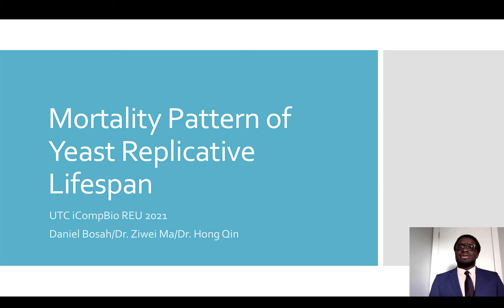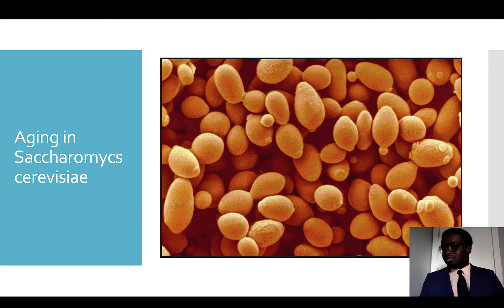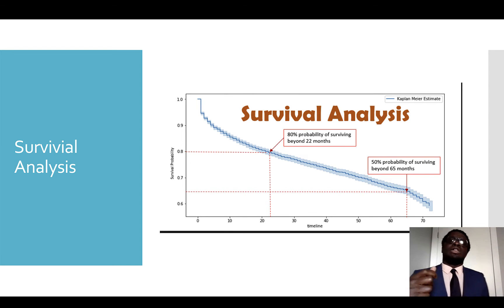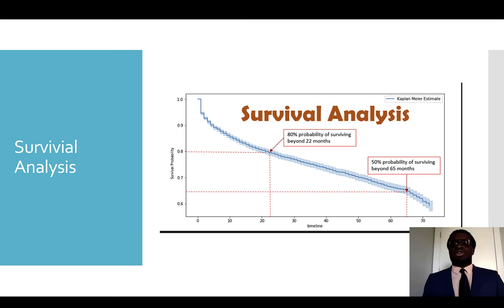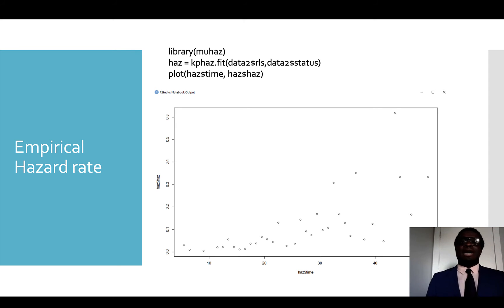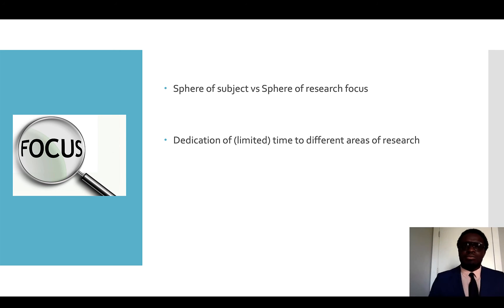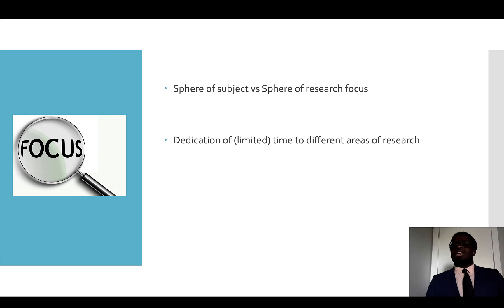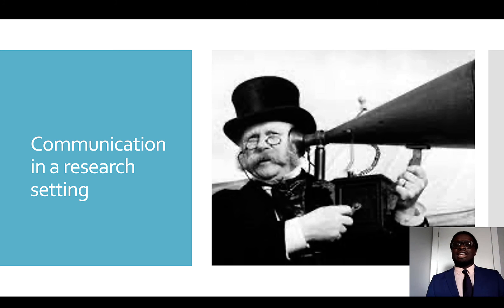Dan Bosah, yeast lifespan analysis, summer 2021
Table of Contents:

00:37 -
01:14 - Aging in Saccharomycs cerevisiae
02:16 - Gene regulation in Saccharomyces cerevisiae
02:33 - Pleiotropic nature of yeast aging
03:01 - Methods
03:04 - Data Sources
03:28 - Survivial Analysis
05:23 - Algorithms
05:47 - Data Analysis
06:15 - Data Analysis
06:28 - Some example results produced by &apos;flexsurv&apos;
06:45 - Empirical survival curve
06:54 - Empirical Hazard rate
07:05 - Parametric Model fitting
07:22 - Parametric Model fitting
07:32 - Parametric Model fitting
07:57 - OverallParametric Model fitting
08:05 - OverallParametric Model fitting
08:16 - OverallParametric Model fitting
08:43 - Challenges In Research
09:36 -
10:27 -
11:03 - Observations in Conducting Research
11:50 - Communicationin a research setting
12:13 - FutureResearch
14:34 - A Huge Thanks to:Dr. Ziwei Ma,Dr. Hong QinWe also thank  NSF REU #1852042, and internal support of the University of Tennessee at Chattanooga